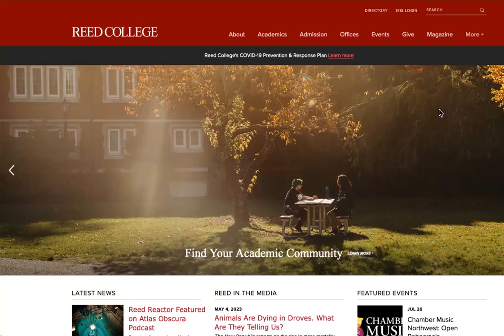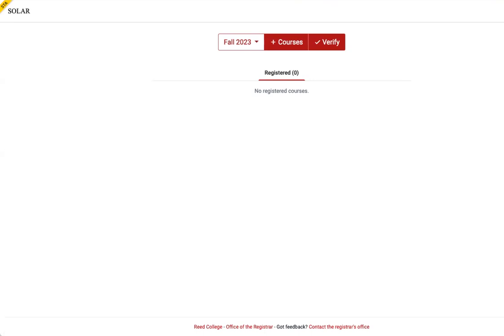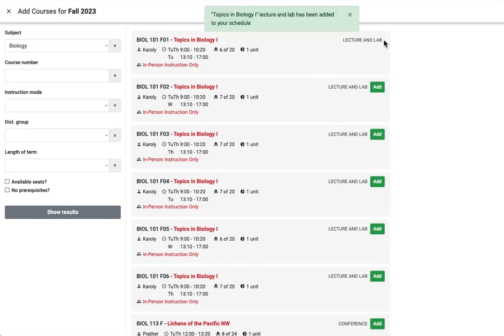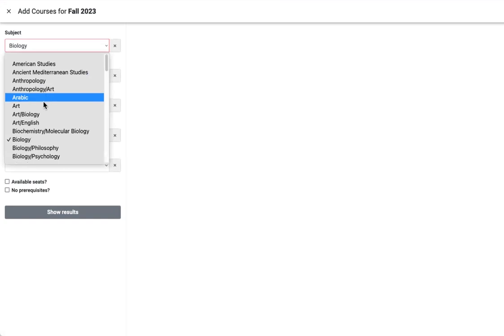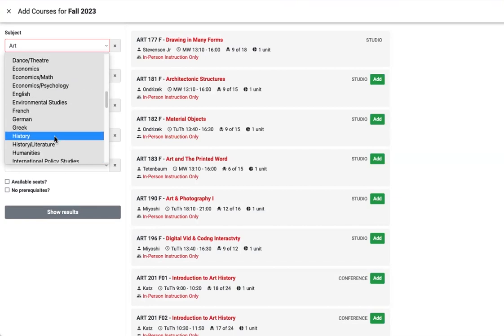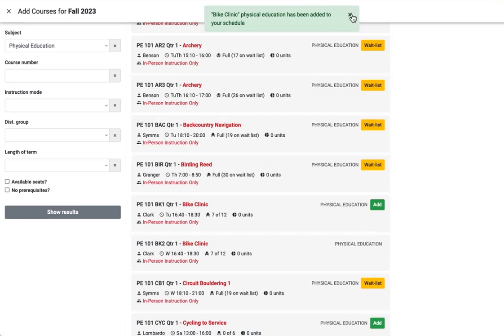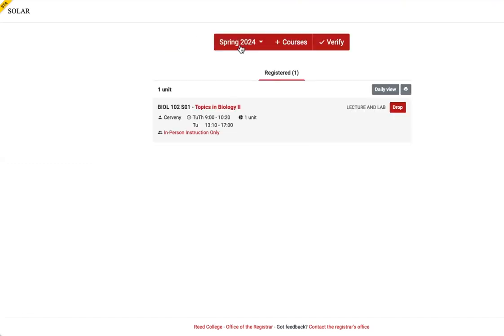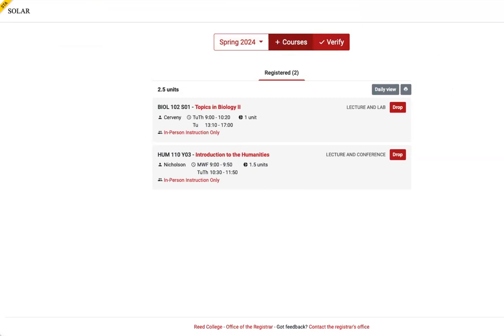How to Register for Classes: A Guide to SOLAR '23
Watch this video for a step-by-step guide to using SOLAR, Reed's online registration platform. Incoming students will register for classes on Thursday, August 24, 2023.